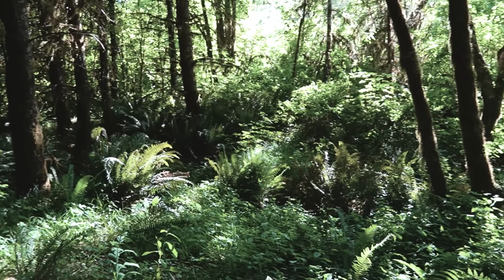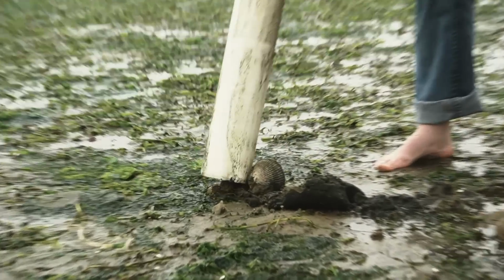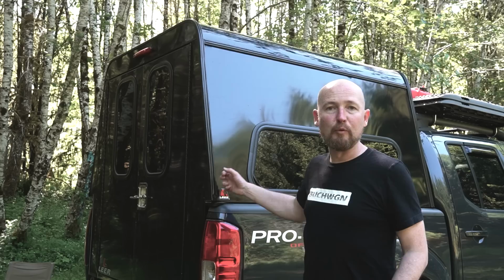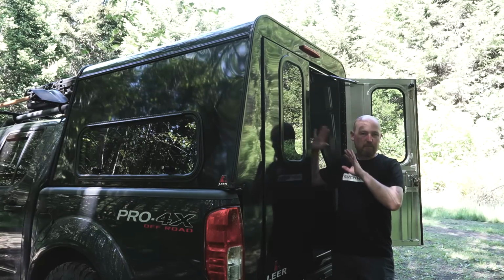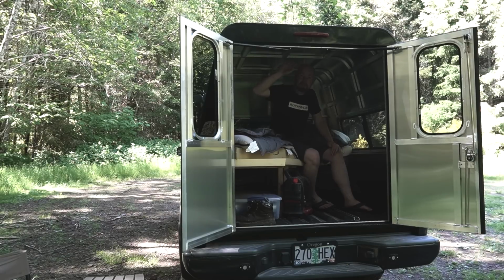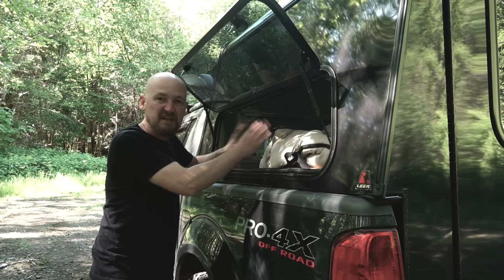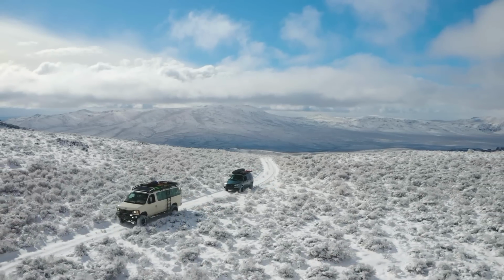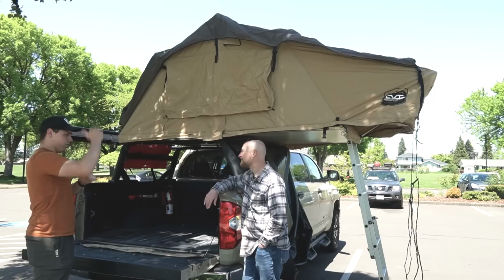Introducing my aluminum work canopy while truck camping on the Oregon coast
PLEASE READ BEFORE VIEWING:  This video was made shortly after I acquired the cap, and this video was made primarily to introduce my longtime subscribers to my new camping approach, so I did a lot of talking to explain my decision-making process. If you want a rundown of how I have been camping in this topper, you may prefer this video:

Contractor canopies don't have to be for work. We'll take a look the Leer custom aluminum cap I've put on the Frontier, discuss why I went in this direction and how I envision building it out, plus some camping and beach recovery adventures along the way.

Some of the gear I use:

X-Bull Traction Boards:

Teraflex Deflators:

Viair 88p air compressor:

Gazelle T3x pop-up tent:

Camp Chef Mountaineer Stove:

My car fridge:

Ocoopa USB rechargeable hand warmer:

Auxbeam 31" Light Bar:

My Oregon license plate frame by Stateline Frames:

Coleman Woodsman II camp chair:

Intro: (0:00)
Mini Beach Adventure: (0:33)
Talking about why I chose a custom aluminum canopy: (6:49)
Taking a look at my Leer commercial cap: (12:46)